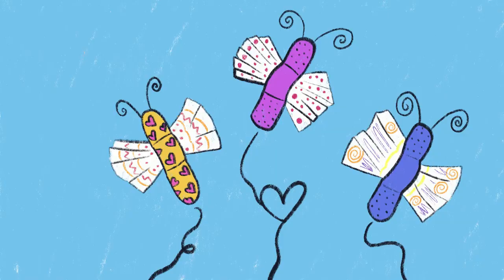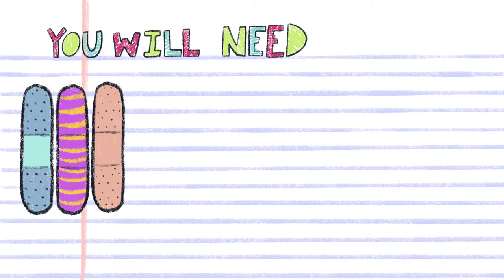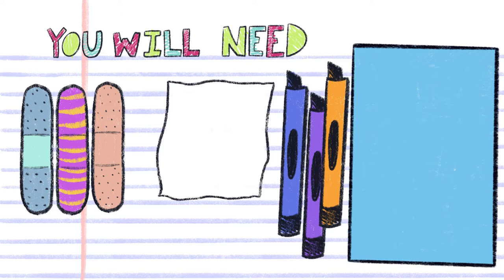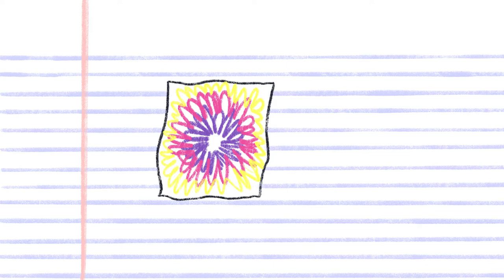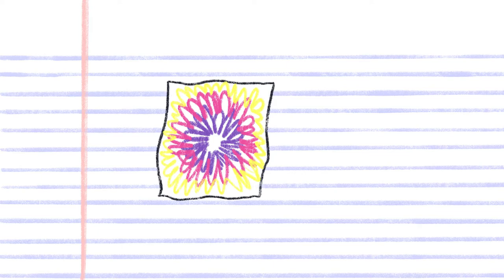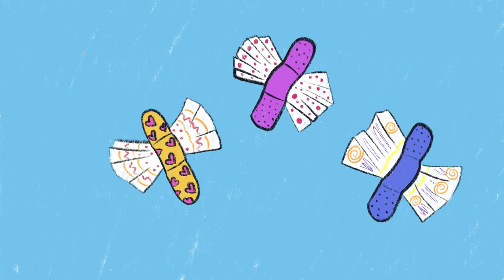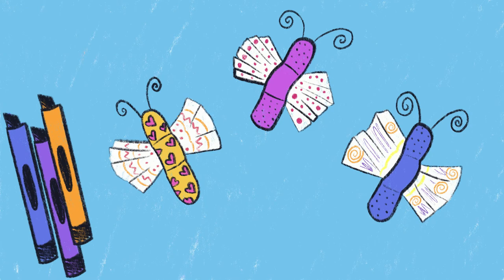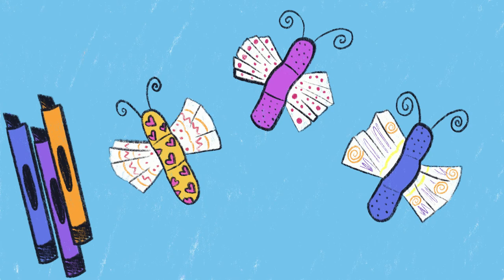BOO HOO BUG CRAFT FOR KIDS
Here is the Boo Hoo Bug craft from Miss Wendys virtual story time from this morning! It is a great craft to go along with the book Boo Hoo Bird by Jeremy Tankard. Thank you so much to the publisher Scholastic for giving us permission to read this great book for our virtual story time!
If you missed the live storytime today be sure to join us next week.